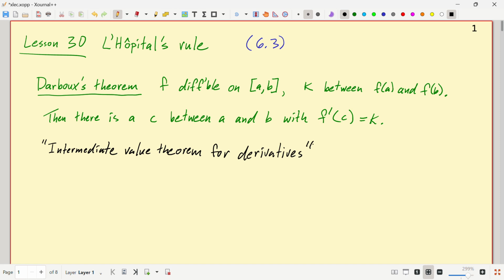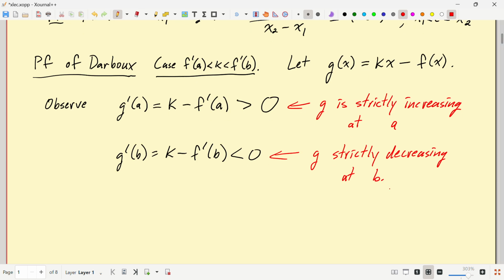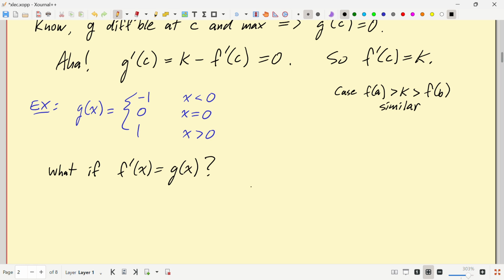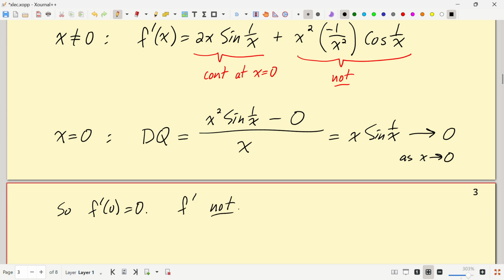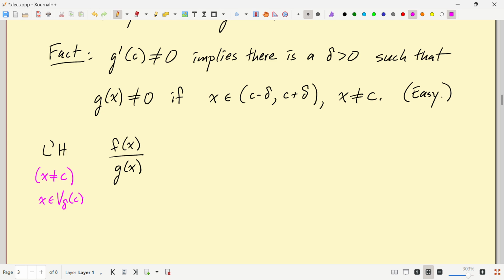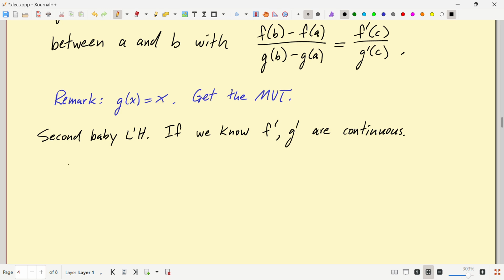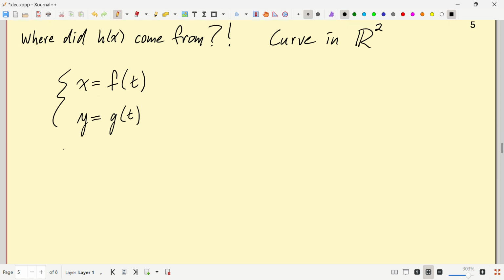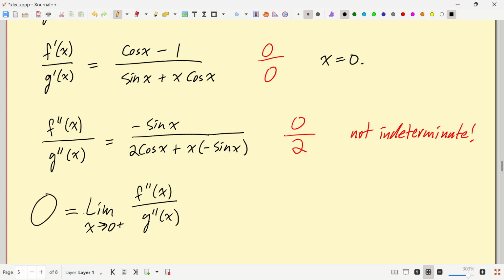Lec 30 L'Hôpital's rule (Purdue University)